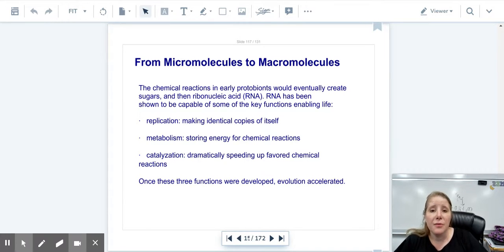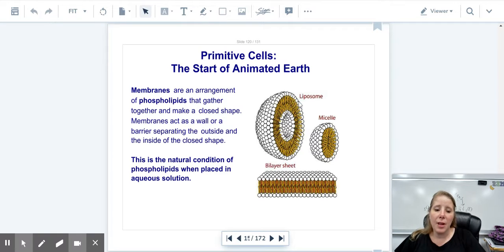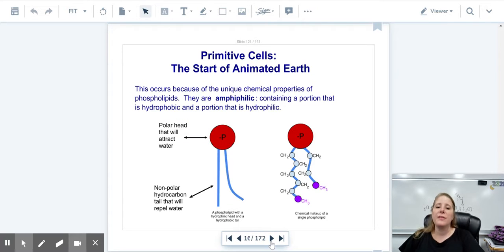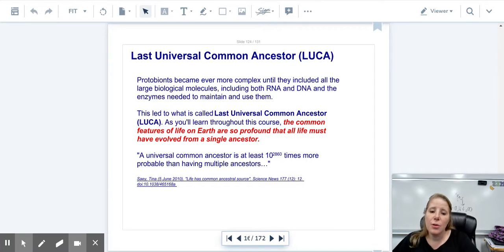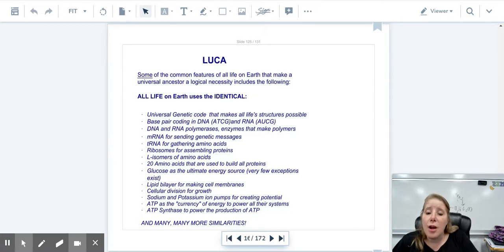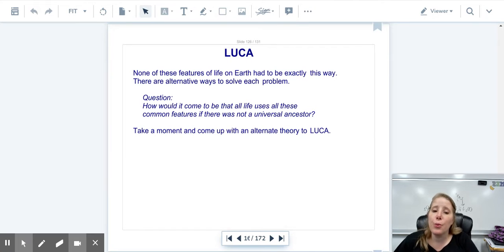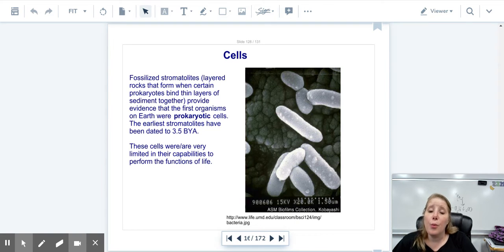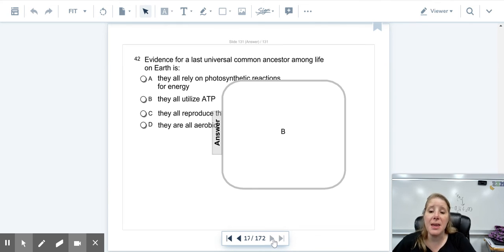ap-bio_emergence-of-organic-molecules_2015-03-20 (1).pdf - Lumin Pdf